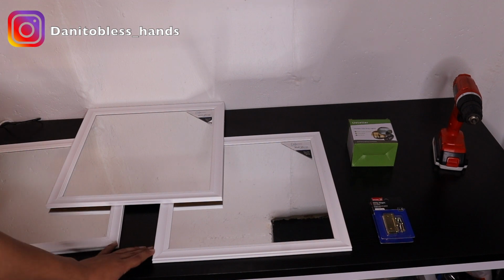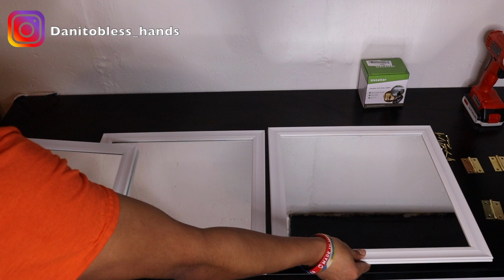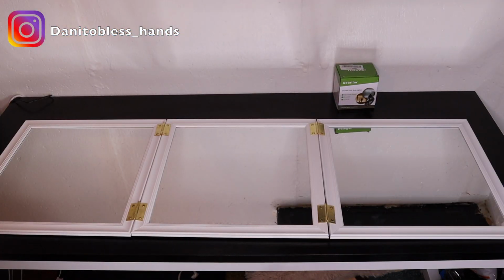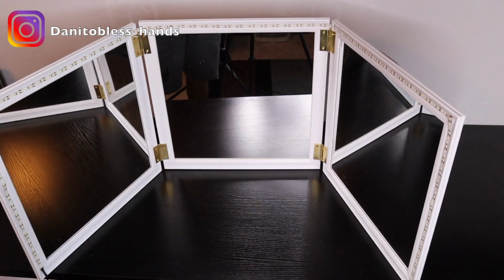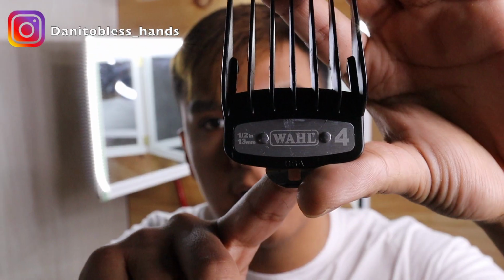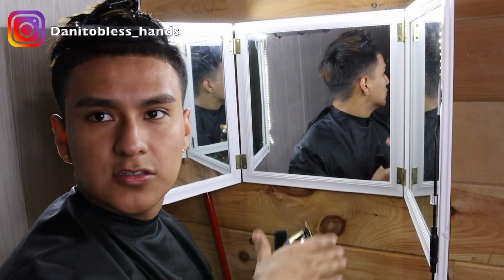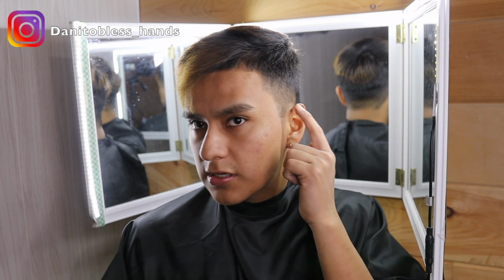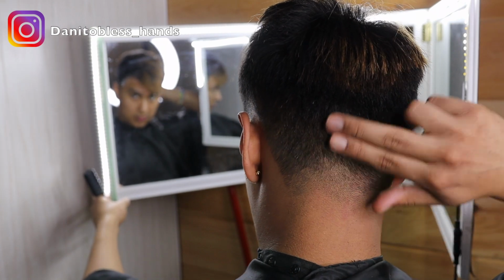HOW TO MAKE A SELF CUT SYSTEM ( $29 )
How to make your Owen select system

Comment if you found the video helpful

How to make a select system

Clippers:
Wahl magic clips T-outliner:Andis Professional T-Outliner Beard/Hair Trimmer with...
Andis Slimline Pro Li:ref=sr_1_10_s_itOster Fast Feeds: ref=sr_1_3_s_it
Babyliss gold Fx
Babyliss trimmers
Cordless master

Shaver
Braun Series 9 shaver
Straight razor
Andis Pro lithium Shaver:Andis 17150 Profoil Lithium

Other Accessories
Tool Box: Husky 46 in. W 9-Drawer, Deep Tool Chest Mobile Workbench in Gloss Black with Hardwood Top
Barber chair
Master Airbrush:[Sponsored]Master Airbrush Multi-purpose Gravity Feed Dual-action Airbrush Kit with 6 Foot Hose and a Powerful 1/5hp Single Piston Quiet Air Compressor
Blades:1000 "Derby Professional" Single Edge Razor Blades for...
Straight razor: Equinox Professional Straight Edge Razor with 100 Single...

Film Equipment
Canon M50
Ring light: Neewer Ring Light Kit:18"/48cm Outer 55W 5500K Dimmable LED Ring Light, Light Stand, Carrying Bag for Camera,Smartphone,YouTube,Self-Portrait Shooting
Mac book pro